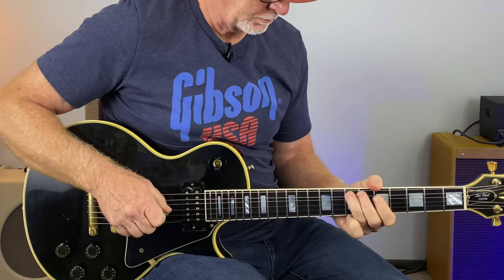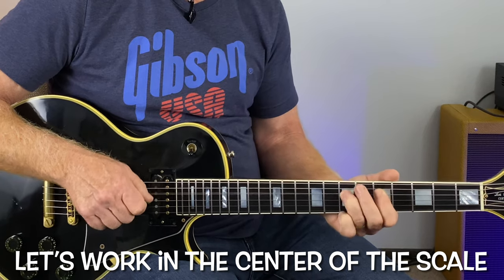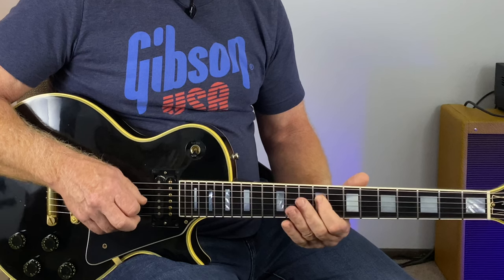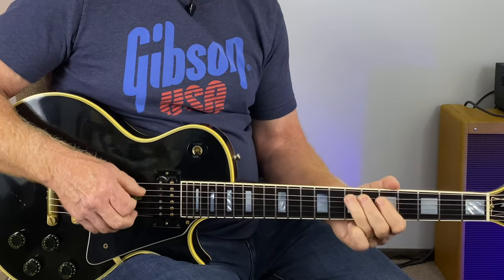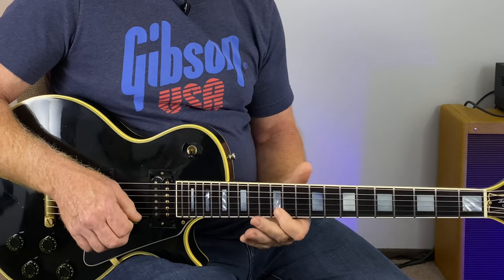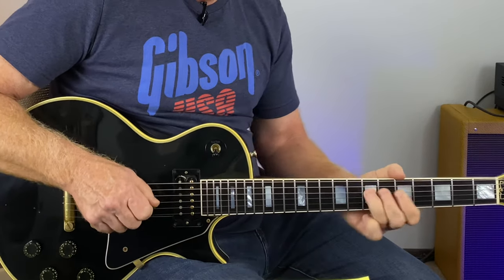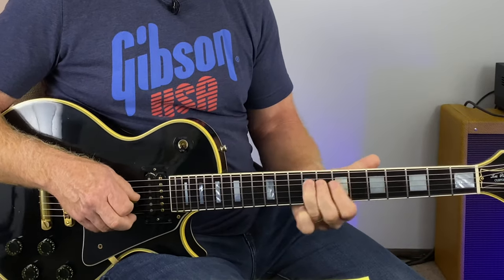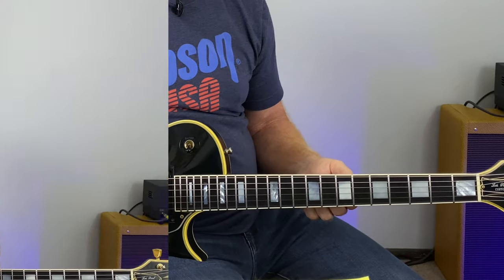How To Create Awesome Lead Guitar Solos Using Simple Techniques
Today in this lesson video we will use a sliding technique for creating solos on guitar. As we play lead guitar we need to move up and down the fretboard. If we slide into each pentatonic position or phrase it helps us create movement and good guitar solos! Using the E minor pentatonic scale for these examples today. Don’t be afraid of moving up and down the fretboard, even if only using one or two notes. The E minor pentatonic scale is a powerful tool for improvising guitar! This is an intermediate lead guitar lesson but if you’re just starting to improvise you will gain knowledge from this lesson. Happy jamming everyone 👌￼
Video Content
0:00 Using this sliding technique for creating lead guitar solos intro.
1:20 Connecting the 3rd,4th and 5th positions of the E minor pentatonic scale.
6:16 Focusing on the center of the pentatonic positions and the E root note as home base.
7:06 How to add the 2nd note of the E minor scale (F# note) to the E minor pentatonic scale.